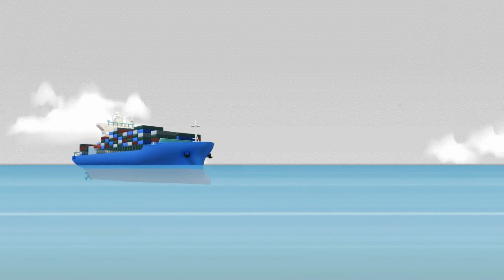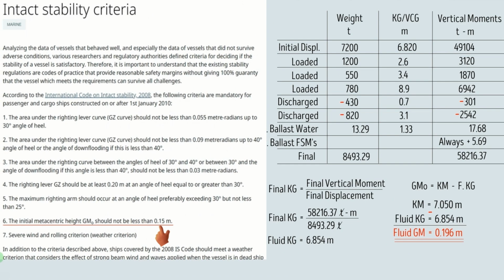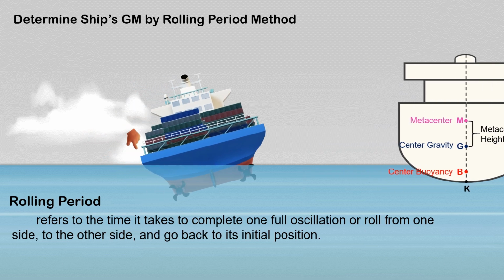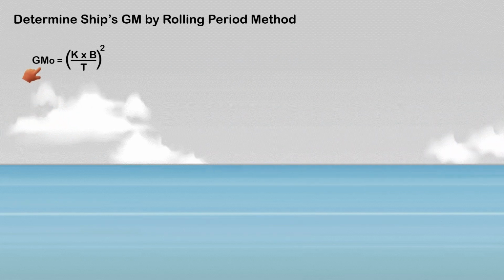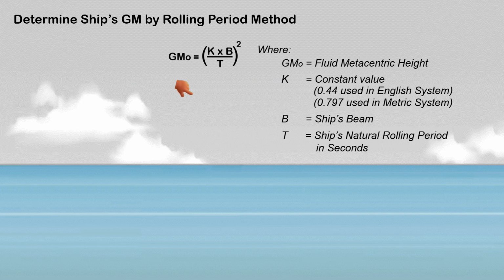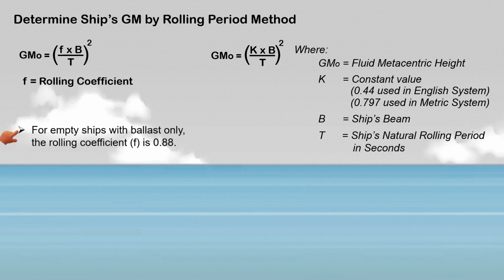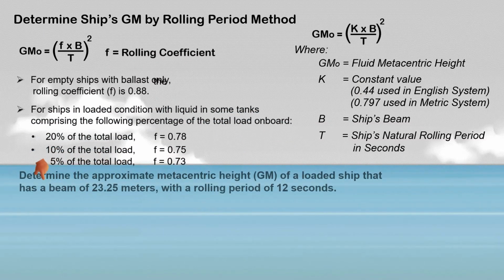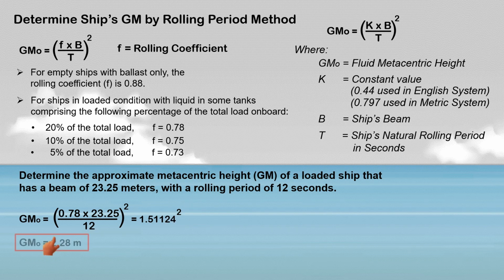Ship Rolling Period: Determine the Metacentric Height (GM) Easily Using Rolling Period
This video explained what is the ship's rolling period, and determined the metacentric height (GM) by rolling period method.